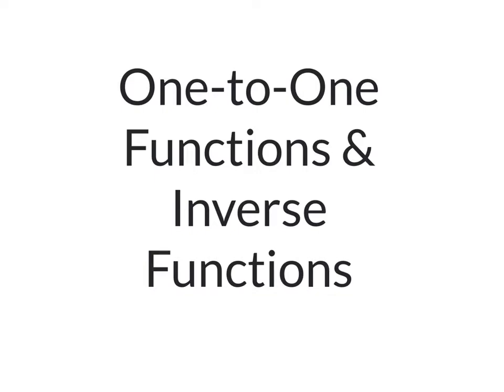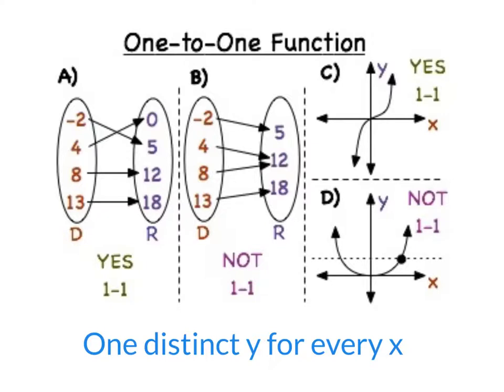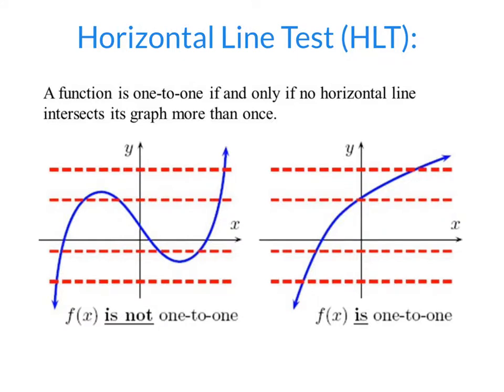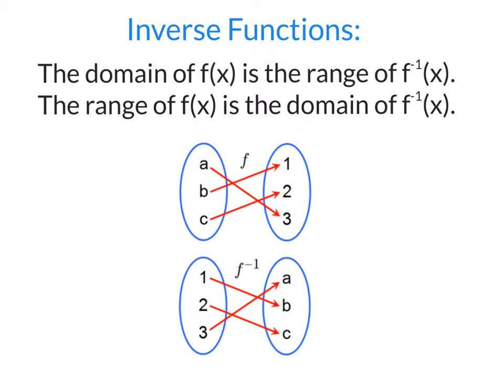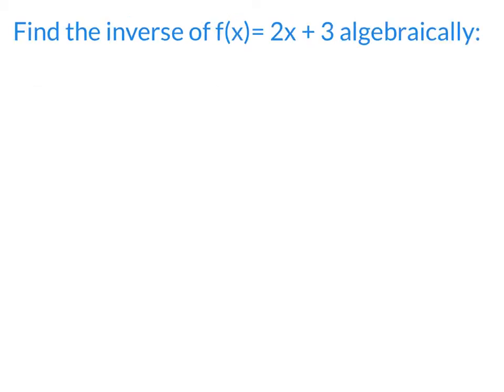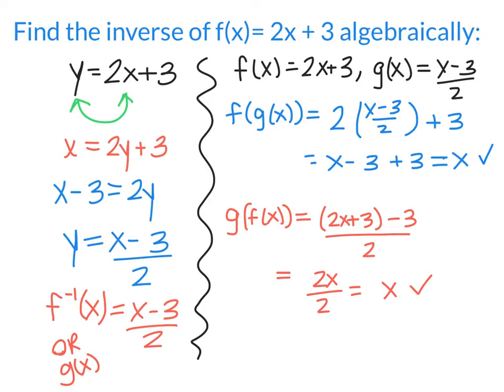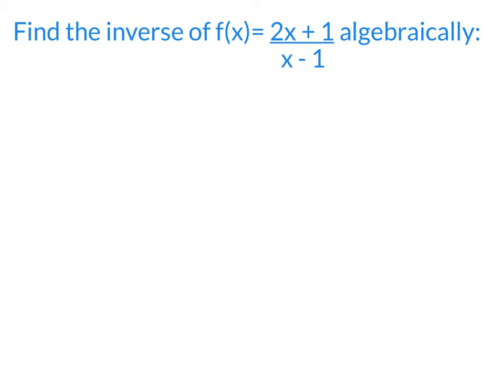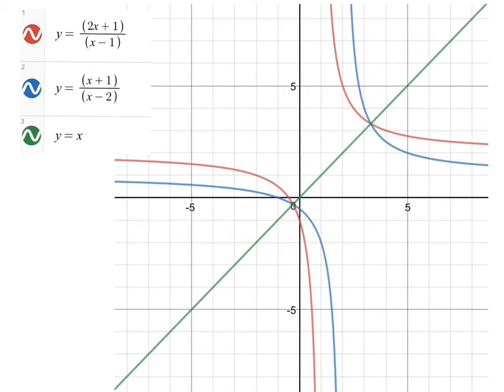5.2 - One-to-One & Inverse Functions